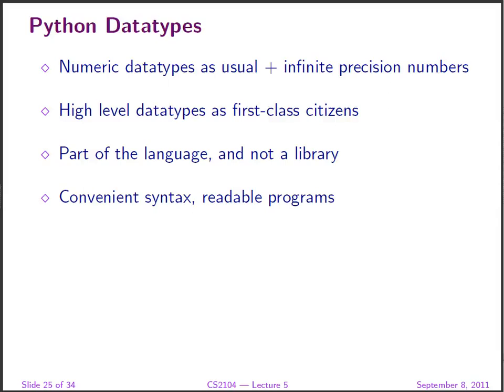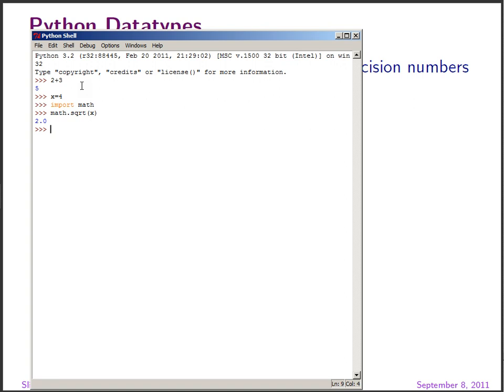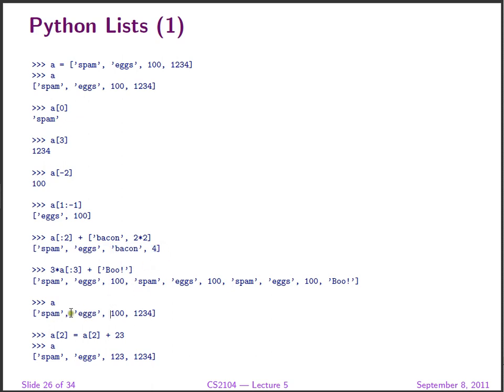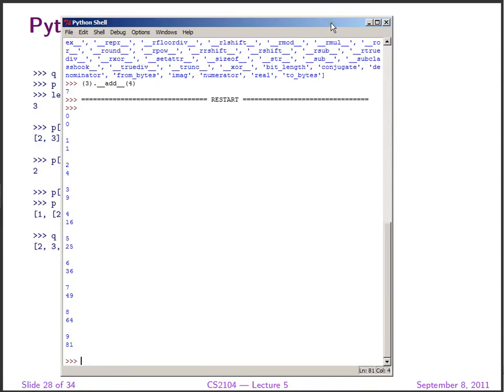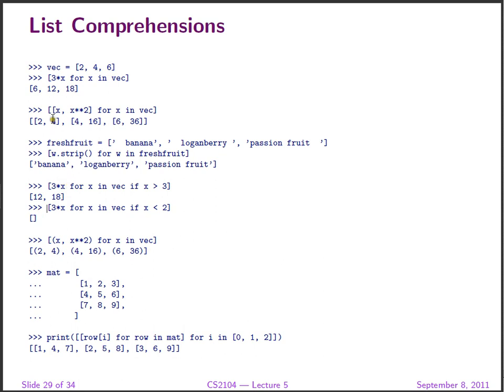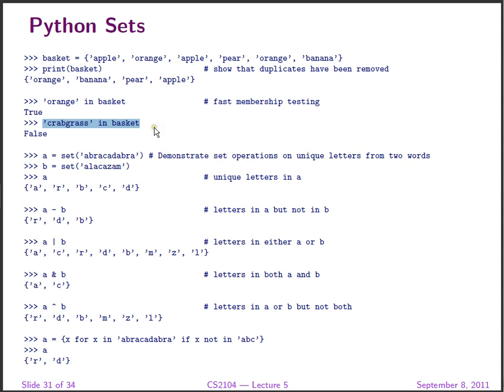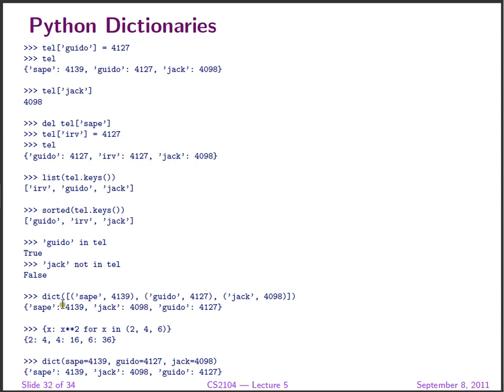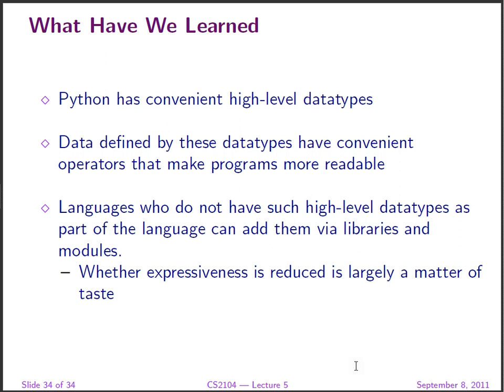CS2104 Programming Languages Lecture 5 Python Supplement